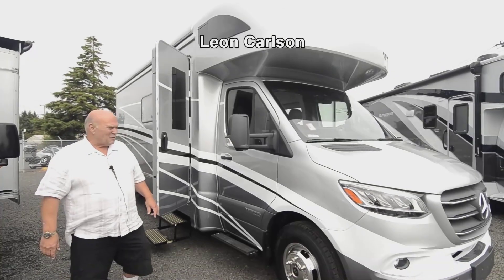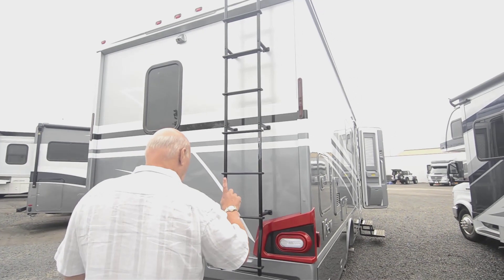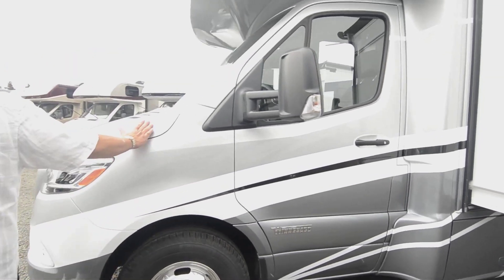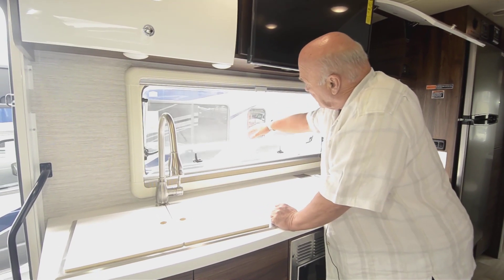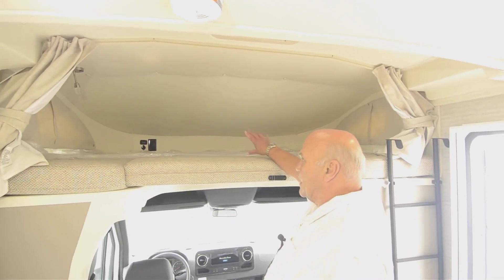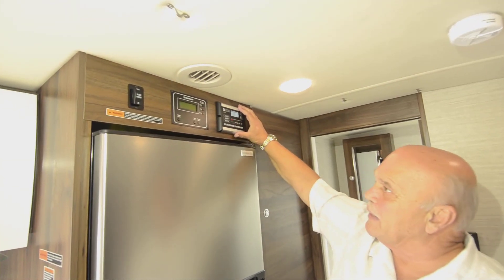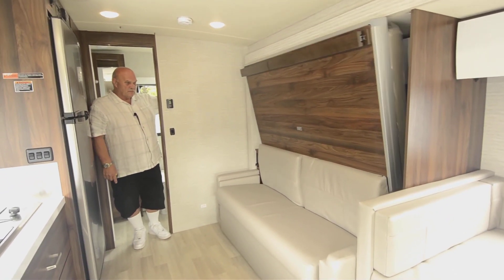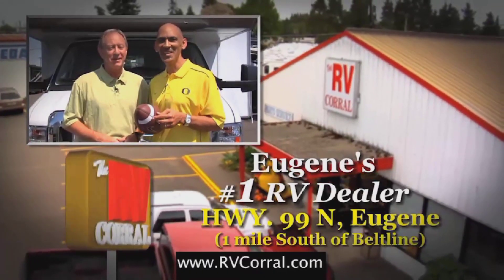The RV Corral 2020 Winnebago View 524D Stock # NC704